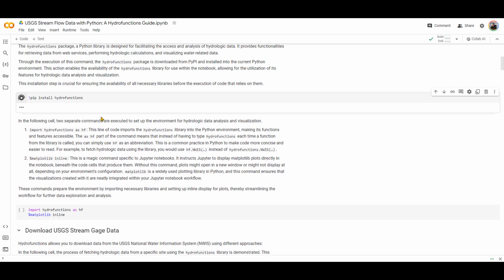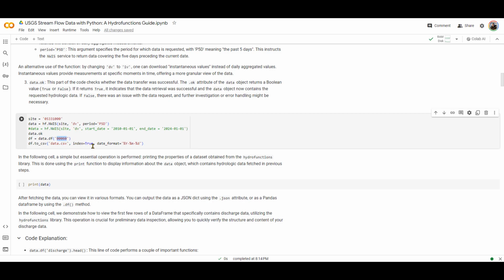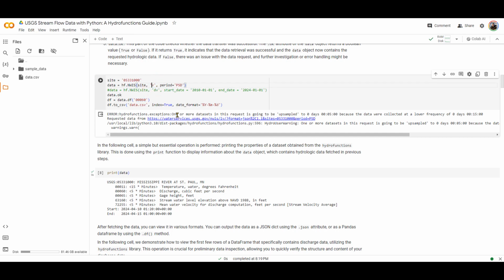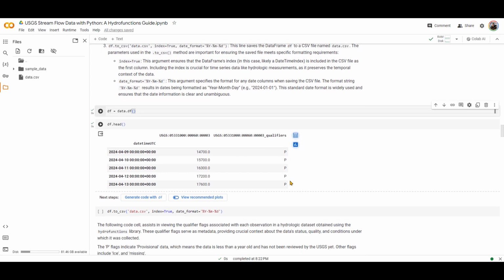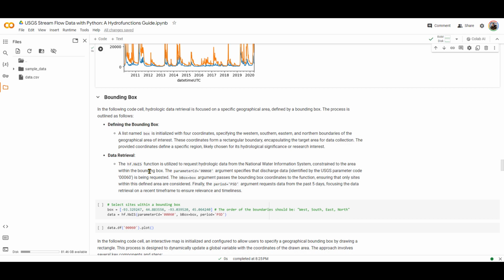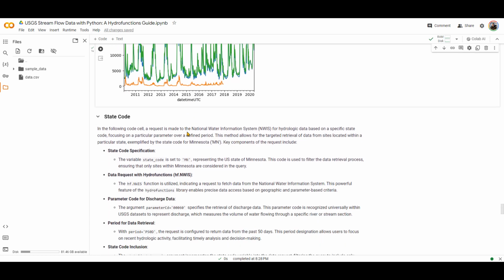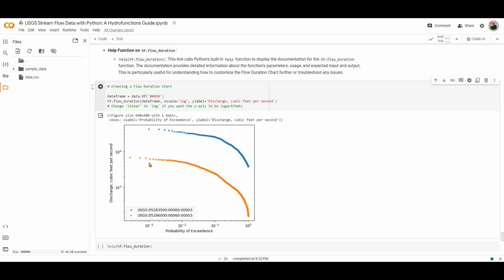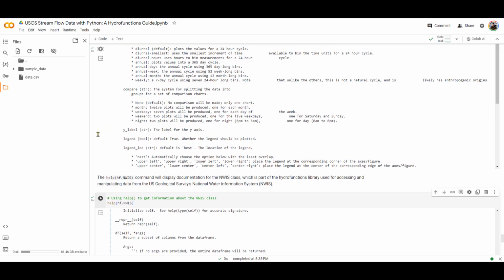Automating USGS Stream Flow Data Retrieval: A Python Hydrofunctions Tutorial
This tutorial serves as a gateway for enthusiasts and professionals to explore streamflow data using Python and the Hydrofunctions library. A step-by-step journey unfolds, showcasing how to query, analyze, and visualize water data from the USGS's National Water Information System. With an emphasis on simplicity and practical application, learners are equipped with the skills to transform raw data into insightful hydrologic analyses.